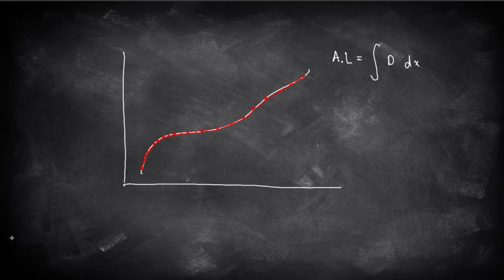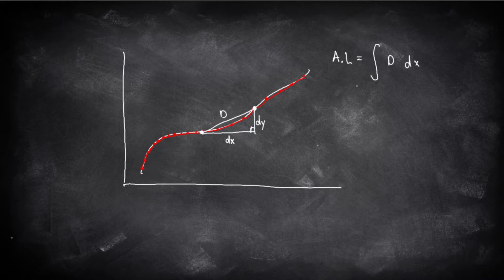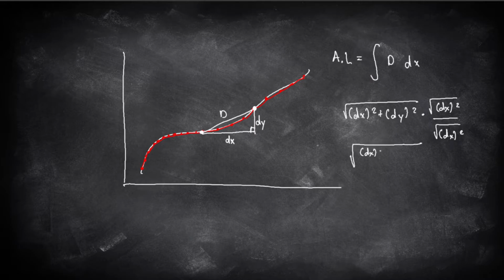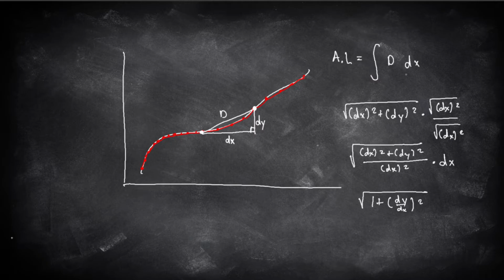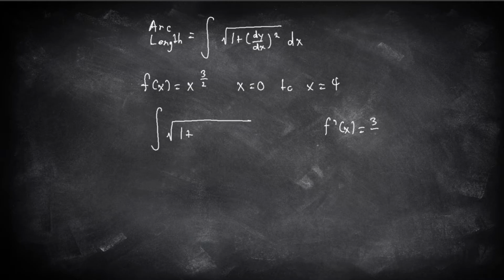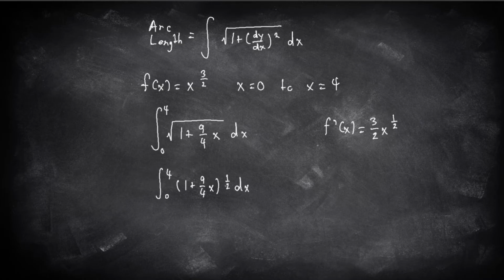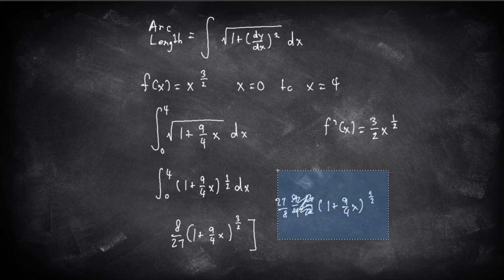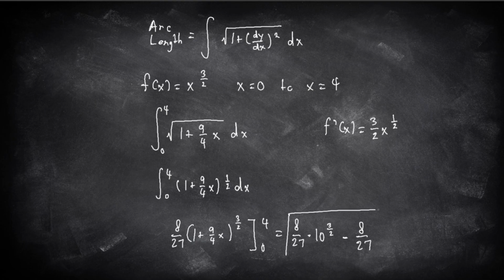Calculus: Chapter 4 Part 7: Arc Length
In this video, the Math Record would cover how to find arc length.

Chapter Pre
     - 1: Introduction to Calculus
     - 2: Limits
Chapter 1: Derivatives
     - 1: Introduction to the Derivative
     - 2: Power Rule
     - 3: Product Rule, Quotient Rule, & Chain Rule
     - 4: Derivatives of Exponential Functions
     - 5: Derivatives of Trigonometric Functions
     - 6: Derivatives of Inverse Functions
     - 7: Derivatives of Inverse Trigonometric Functions
     - 8: Derivatives of Logarithmic Functions
     - 9: Implicit Differentiations
     - 10: Higher-Order Derivatives
Chapter 2: Applications of Derivatives
     - 1: Understanding Graphs: Maximum & Minimums
     - 2: Understanding Graphs: Increasing & Decreasing Intervals
     - 3: Understanding Graphs: Concavity & Inflection Points
     - 4: Understanding Graphs: 2nd Derivative Test
     - 5: Understanding Graphs: Intermediate & Mean Value Theorem
     - 6: Newton's Method to Approximating Zeroes
     - 7: Euler's Method to Approximating Points
     - 8: Related Rates
     - 9: Optimization
     - 10: Indeterminants & L'Hôpital Rule
Chapter 3: Integrals
     - 1: Introduction to the Integral
     - 2: Basic Integration
     - 3: Integration by Substitution
     - 4: Integration by Parts
     - 5: Integration using Partial Fractions
     - 6: Integration of Trigonometric Functions
Chapter 4: Applications of Integrals
     - 1: Displacement, Total Distance, and Position
     - 2: Area
     - 3: Volume from Revolutions
     - 4: Volume from Cross Sections
     - 5: Riemann Sums
     - 6: Newton's Law of Cooling & Logistic Functions
     - 7: Arc Length
Chapter 5: Sequences and Series
     - 1: Introduction to Sequences and Series
     - 2: P-series & Infinite Geometric Series
     - 3: Convergence Test #1: Integral Test
     - 4: Convergence Test #2: Comparison Test
     - 5: Convergence Test #3: Limit Comparison Test
     - 6: Convergence Test #4: Ratio Test
     - 7: Convergence Test #5: Root Test
     - 8: Alternating Series
     - 9: Power Series
     - 10: Taylor & Maclaurin Series